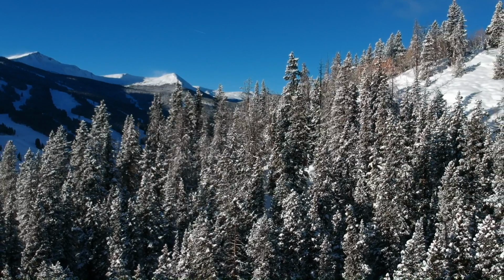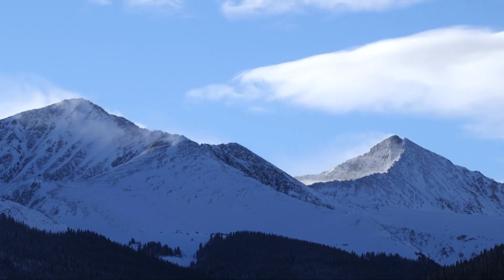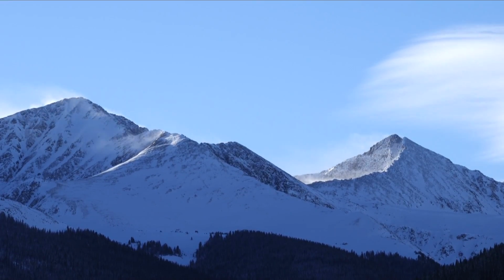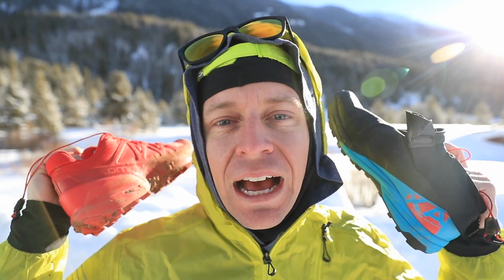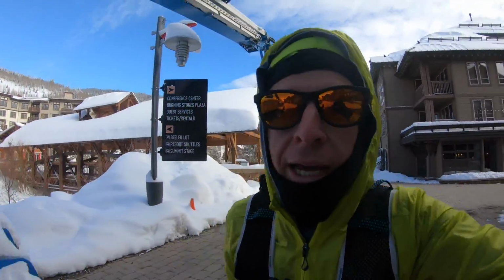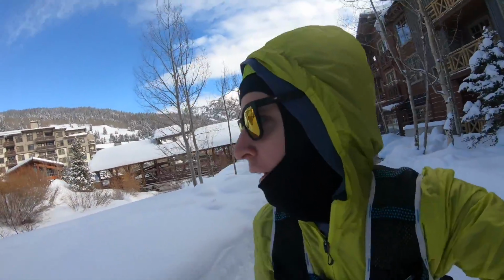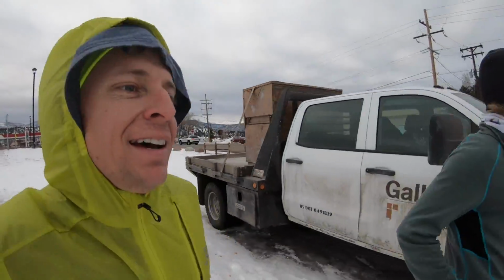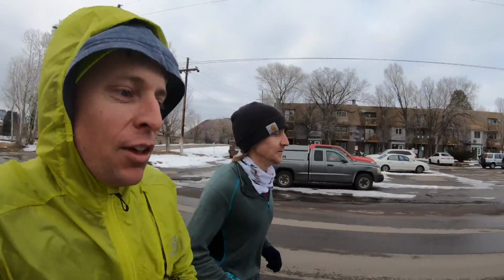Double Mountain Runs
Yes, we runners tend to lean toward tunnel vision at times. Which to a certain extent makes sense with the individualized nature of the sport. You do not need a ball, a court, or a partner to ‘play running.’ All you need is that desire to run with your own two legs over the terrain. However, at times, I would make the argument that it would be wise for runners to hit the pause button on their daily running as a solo artist, in order to appreciate the incredible community that we have within the running space. Let us unite better in 2019 with our family and friends around a good run session, for me, my brother is the best to do that with. Onward and Upward

🔻SNAIL MAIL 🔻
USA

🔻CURRENT RUNNING SHOES FROM AMAZON 🔻
• Salomon Speedcross 4, men's and Women's

• TRAILHEADS winter running gloves

Seek Beauty
Work Hard &